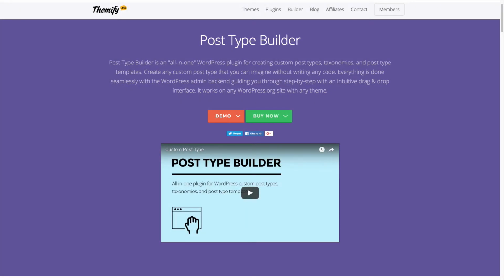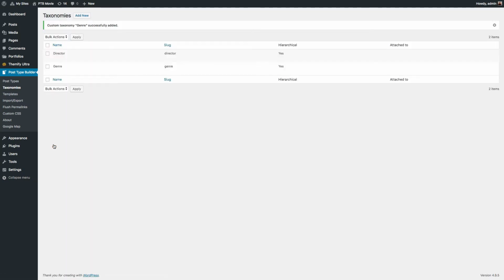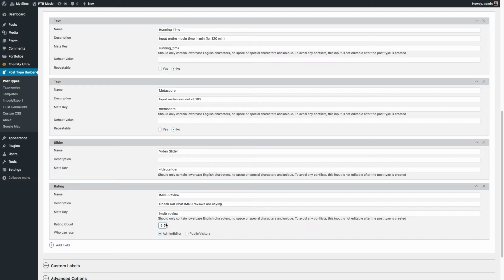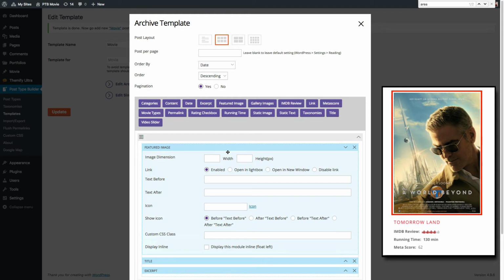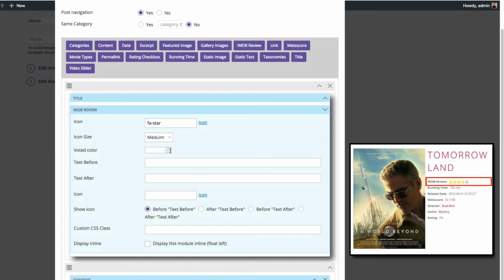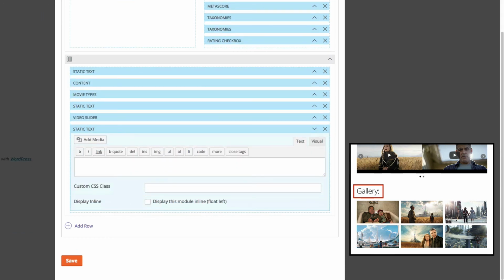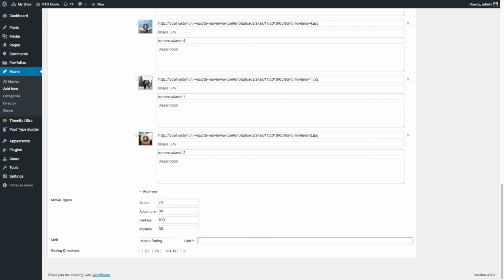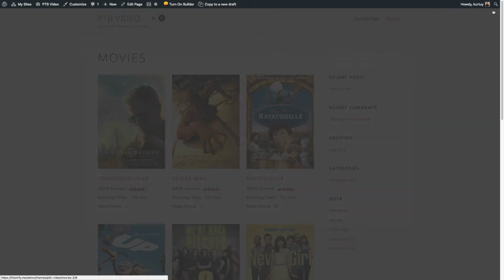Themify Post Type Builder (PTB) Plugin Tutorial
You asked and you shall receive! We heard all your requests for us to create a detailed guide on how to use/setup the Post Type Builder plugin. And now here it is! Introducing our latest video tutorial that breaks down everything you need to know on how to create your own custom post types. Stop hacking the default WordPress post type to fake custom post types. Now whether you're looking to create a custom post to showcase your properties, affiliate products, projects, or portfolio, you can now build it yourself with PTB using any WordPress theme you'd like!

We've made the video really simple and easy to follow by breaking it down into 4 different stages:

1. Planning - 1:02
2. Creating - 3:00
3. Template - 12:53
4. Adding a New Post - 27:55